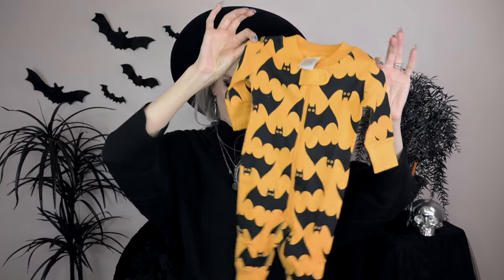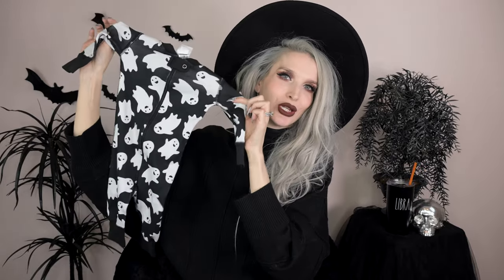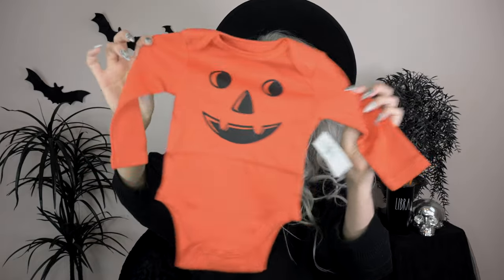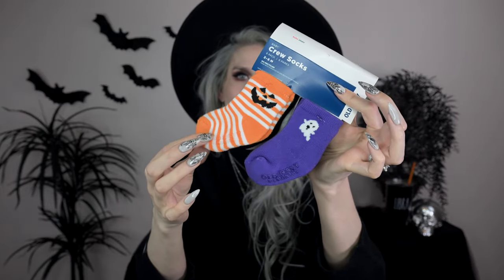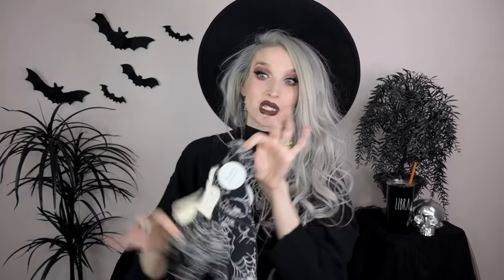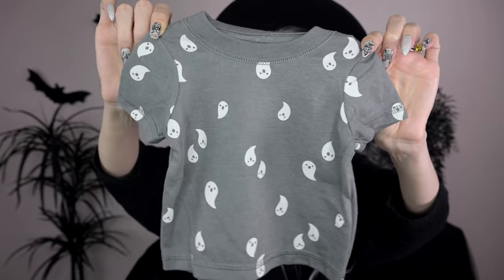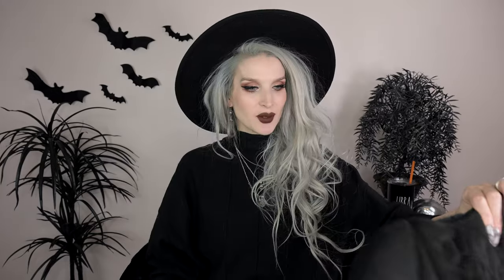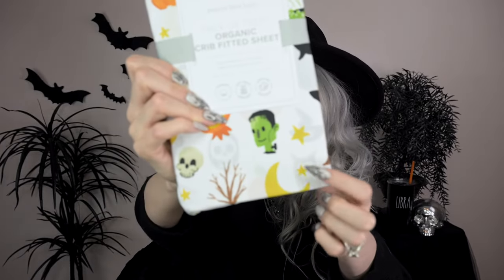SPOOKY BABY HAUL!!!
Hey Spooky Fam!! Hope you're having a magical weekend!!! Today, I'm showing you some spooky baby things I've been collecting over the last few months for our lil gremlin!! I'll link what is still available in the description below!!!

Spooky things in this video: (more spooky baby things will be listed in the "products in current video" box below)
Baby bat gown costume (the bat sold out but skeleton is available)